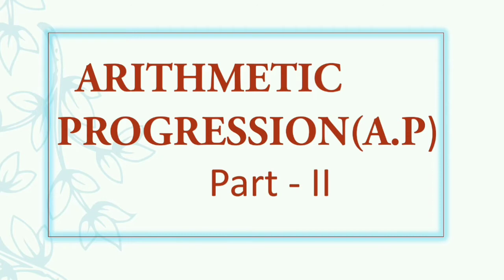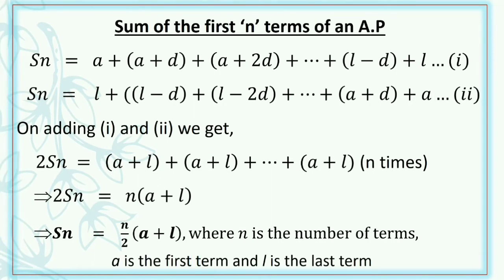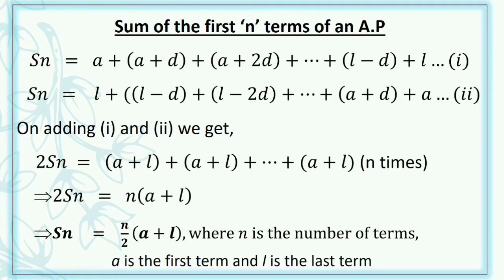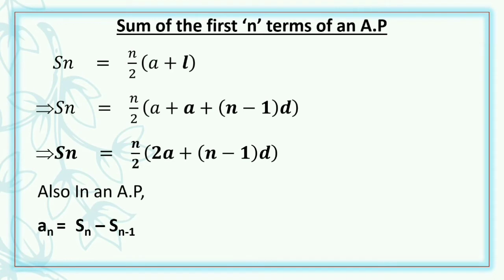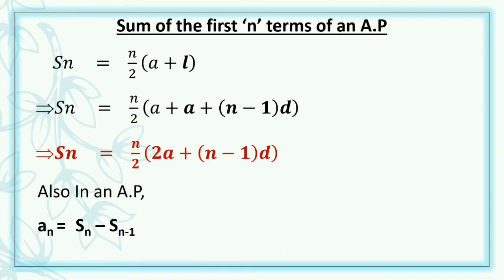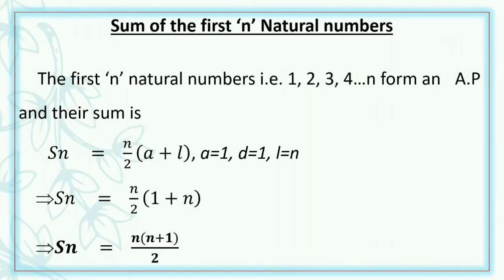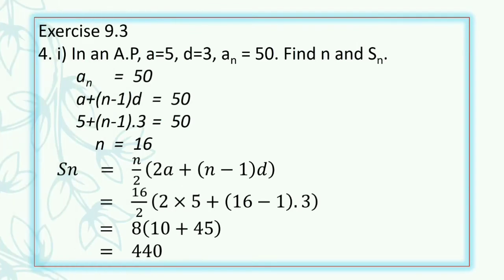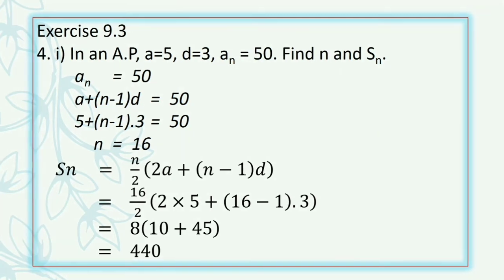ARITHMETIC PROGRESSION (PART -2)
CL.10 // ICSE // MATHS